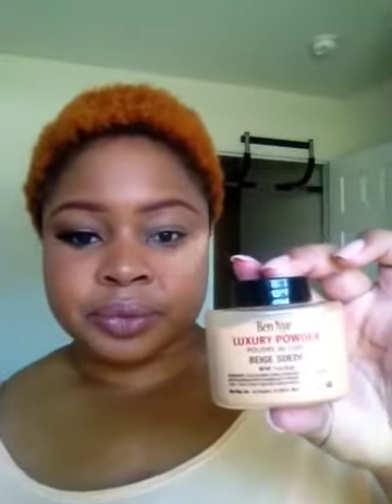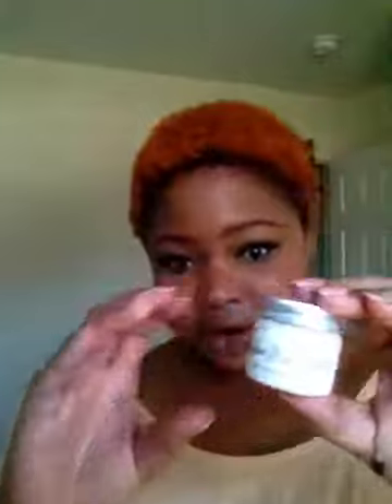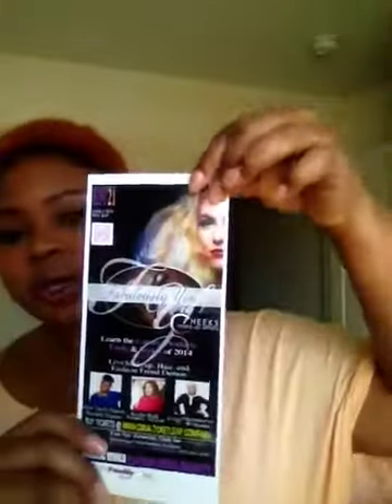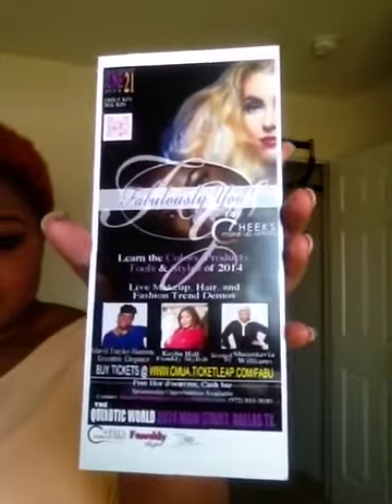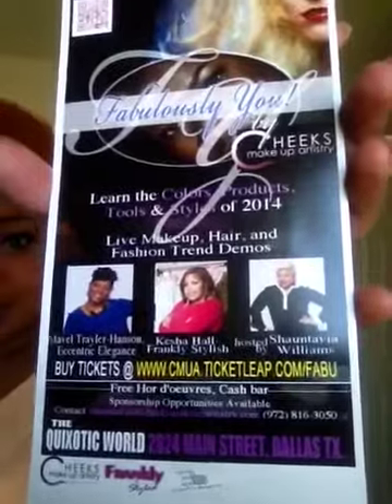LOTD: Bronze and Peach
List of products used:
Foundation: MAC Studio Sculpt NW43
Powder: Ben Nye Beige Suede
Concealer: MAC Pro Longwear Concealer in NW40
Eyebrow: MAC Strut
E/S:
Primer Urban Decay Primer Potion
NYX Jumbo Eyeliner Pencil in Gold
MAC Wedge
MAC Mineralize Skin Finish in Gold Deposit
Lipstick: One of a Kind
Blush:  Peach from Make Up For Ever
Mascara: Rocket Lash